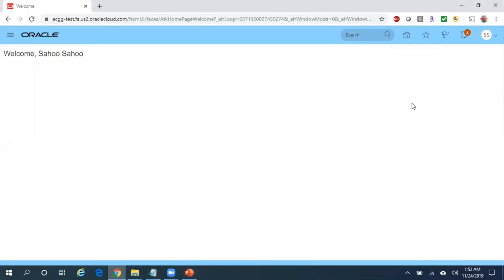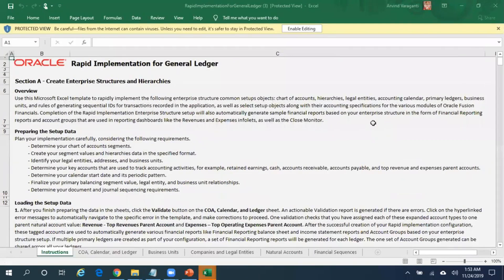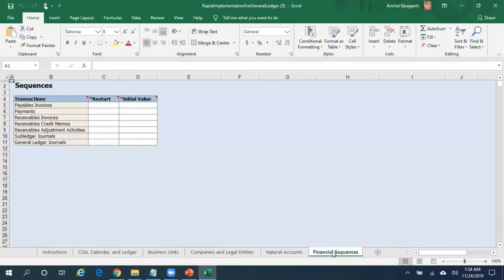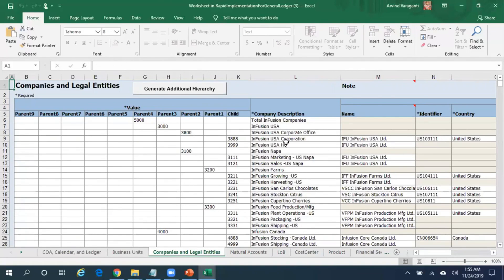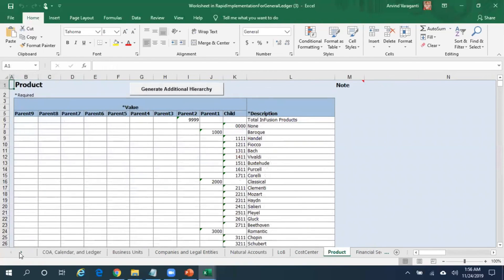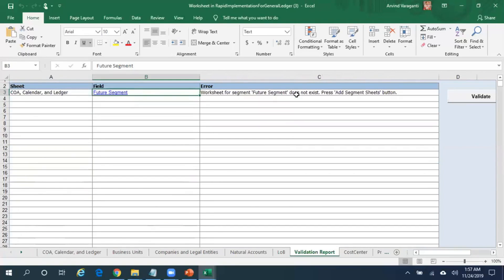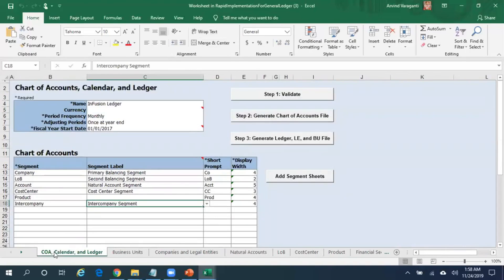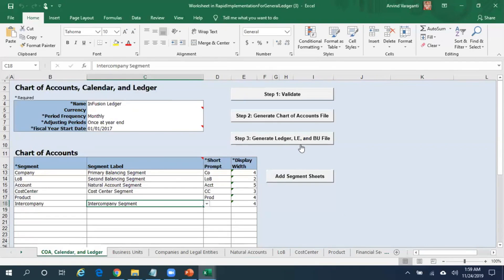Fusion Cloud Training Part 13 Creating Chart of Accounts Structure, Ledger, LE using Spreadsheet